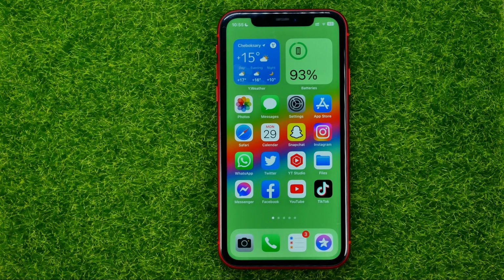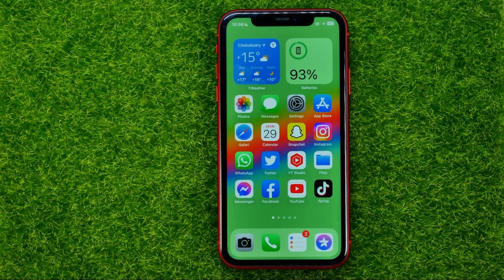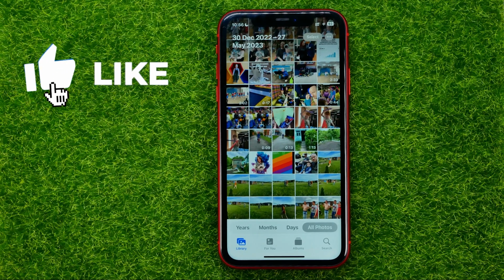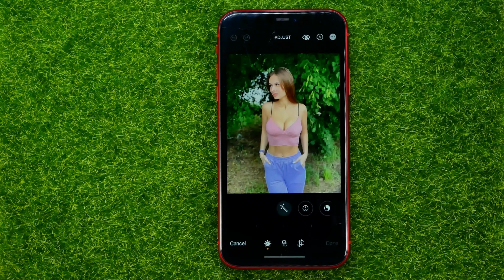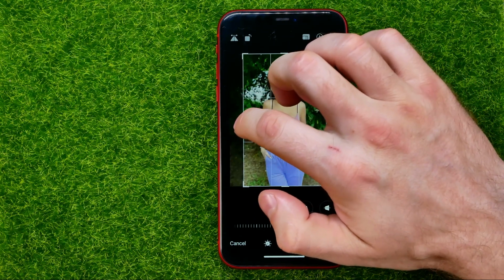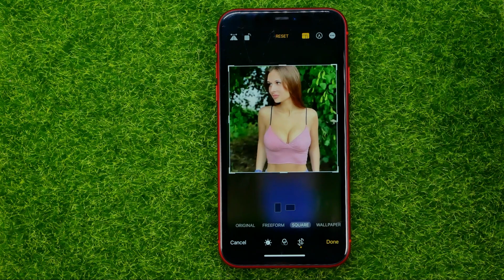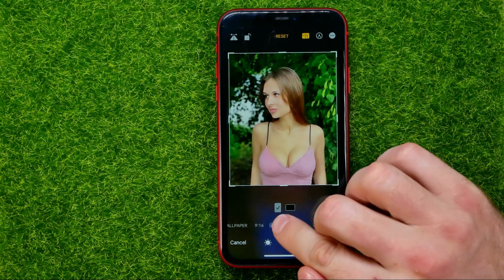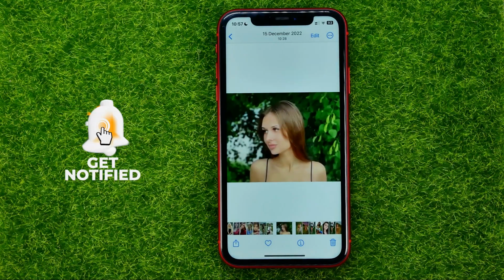How to Resize Photo on iPhone - Full Guide - Full Guide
00:00 - Intro
00:24 - How to resize photo on iphone

00:00 - Intro
00:24 - How to resize photo on iphone - full guide